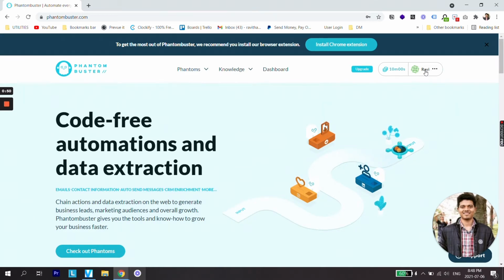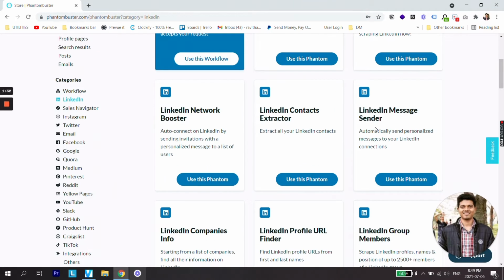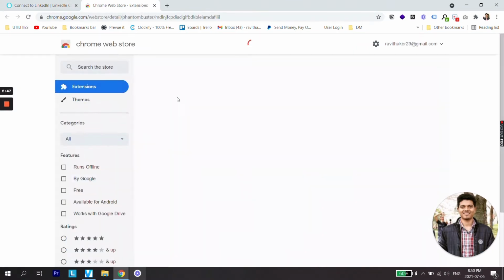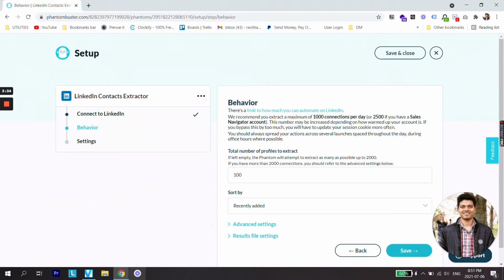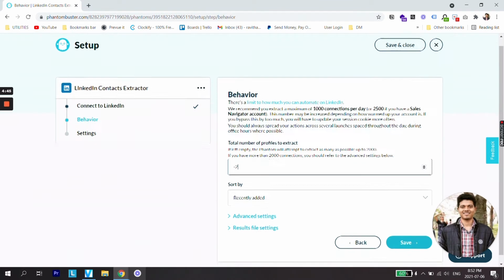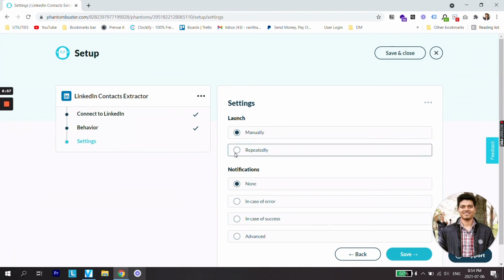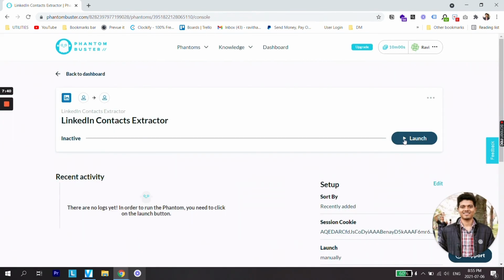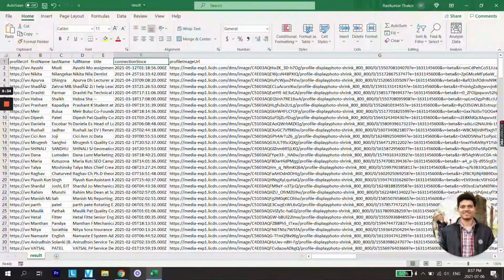Phantom Buster Tutorial | Extract Information of Your LinkedIn Contacts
Here's a Phantom Buster Tutorial. Use this to extract information of your LinkedIn contacts or scrape LinkedIn profile URLs.